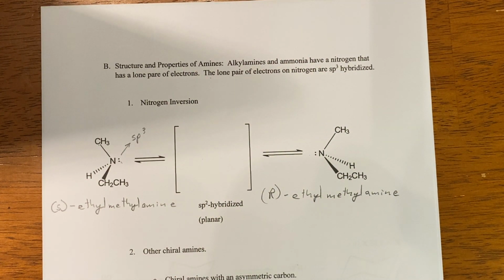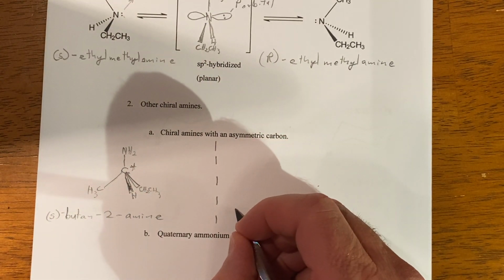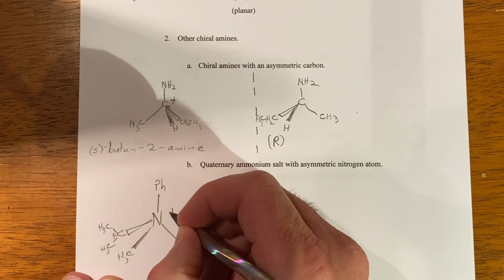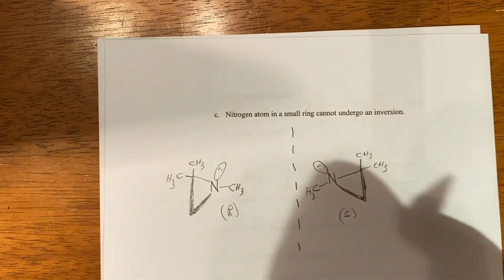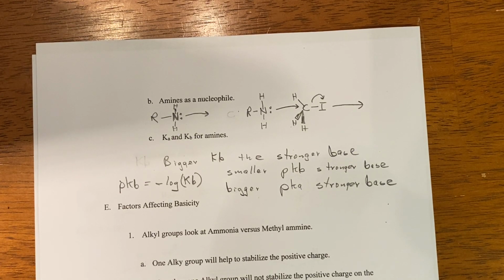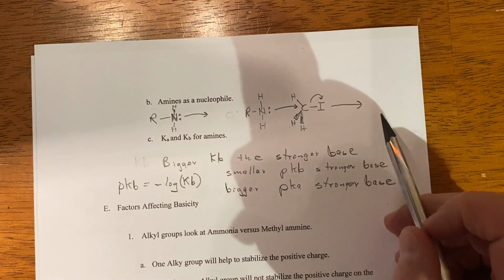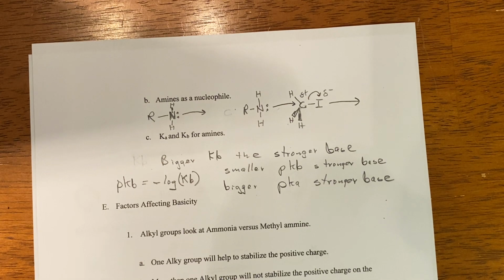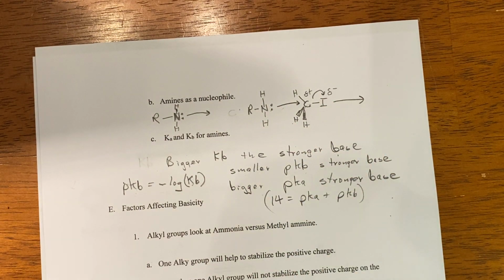Chapter XIX. B-E Amines